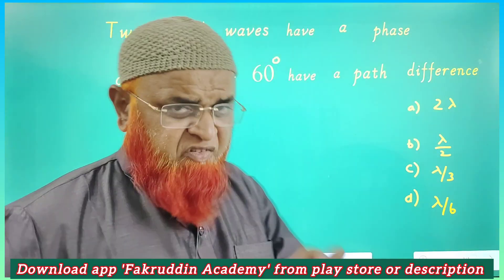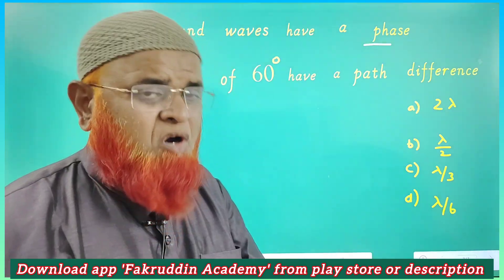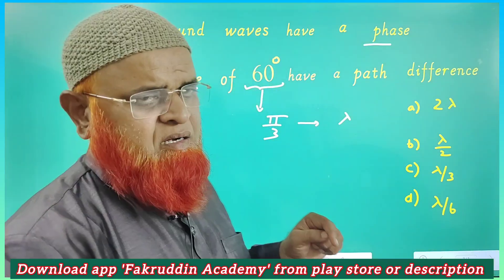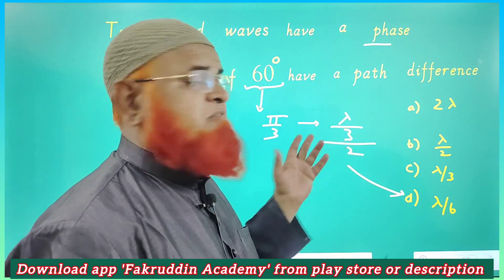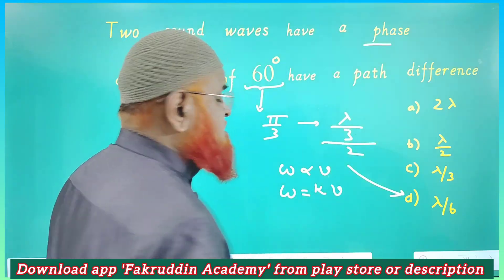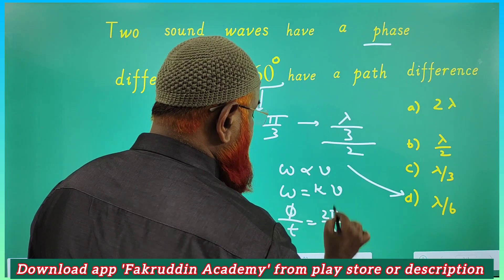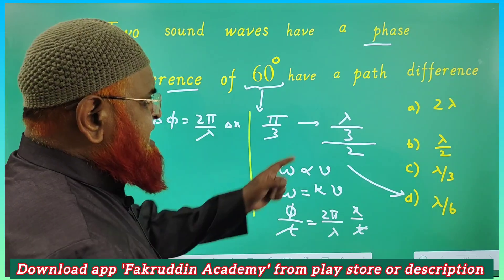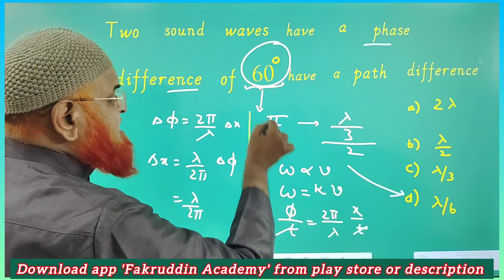Waves class 11 | NEET 2024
In this video we have discussed about Waves class 11|
Physics tricks for Neet|
Waves class 11 |
NEET 2024 |
1000 short tricks course:
My videos are included with
1) Physics strategy for jee mains 2024,
2) Relative motion tricks for neet,
3) Constrained motion neet,
4) Relative velocity,
5) Circular motion neet 2024,
6) Kinematics short tricks for neet,
7) Motion in one dimension tricks
8) Relative motion classplus 11 neet,
9) Relative motion tricks